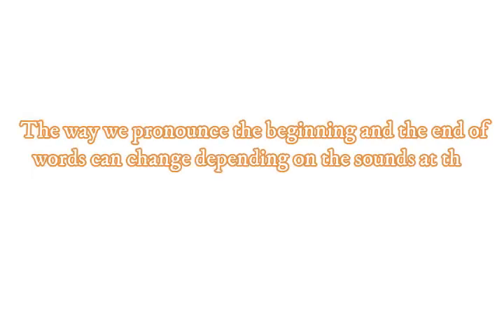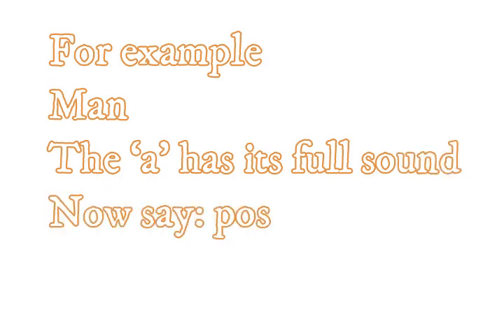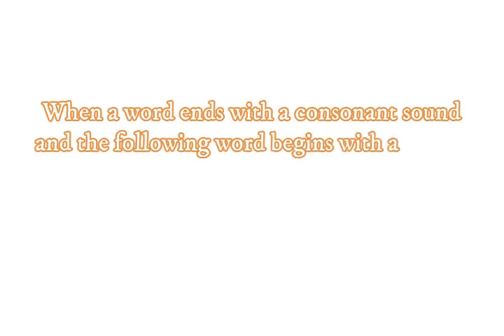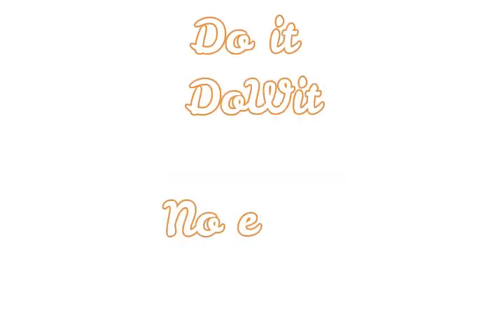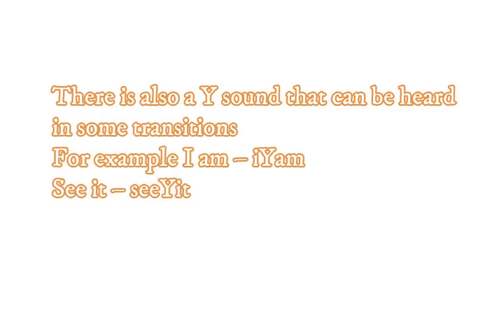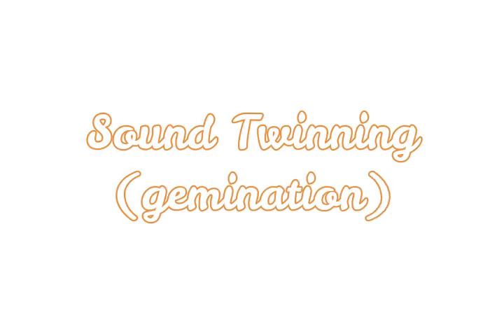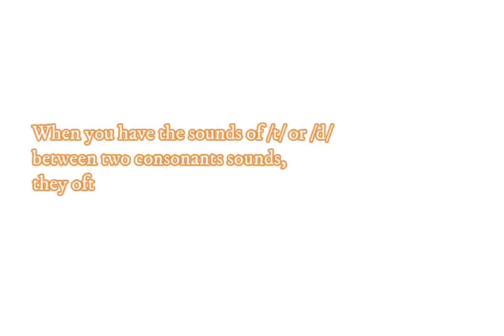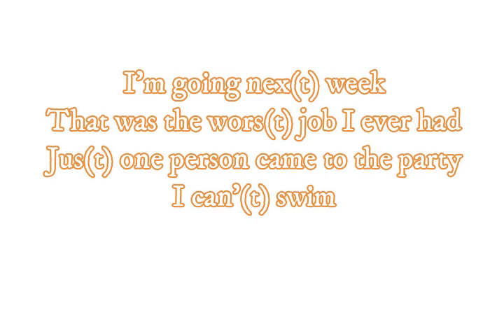All the Information on Connected Speech you need to know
The video is made up of some connected speech rules I’ve put together. It’ll help you improve your listening skills in English.